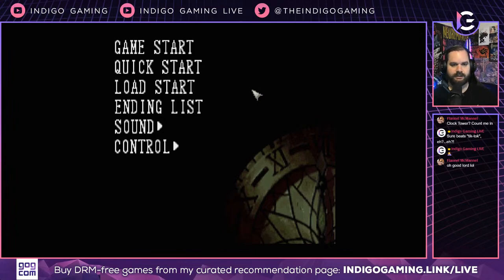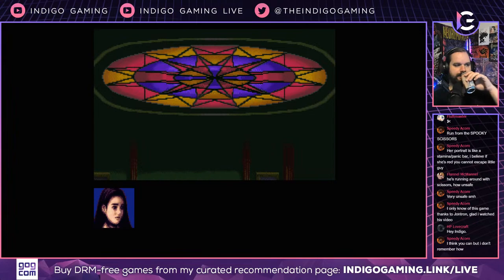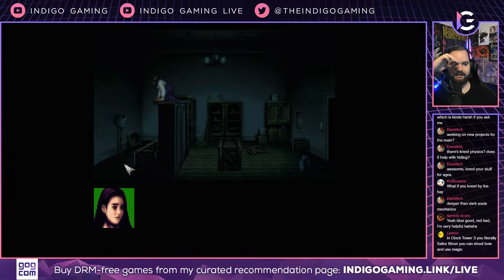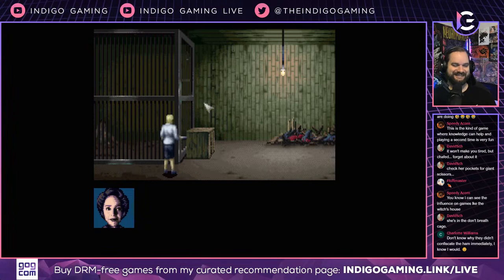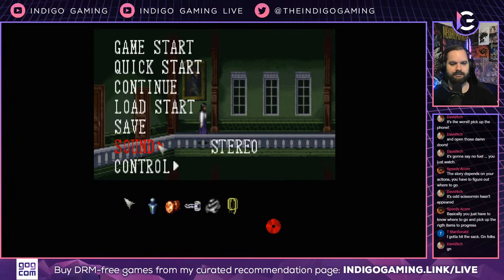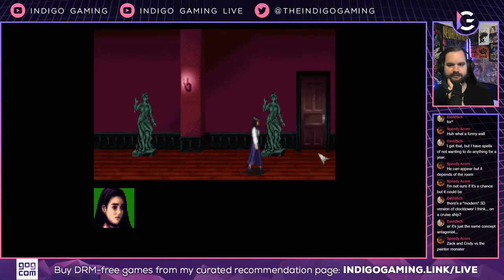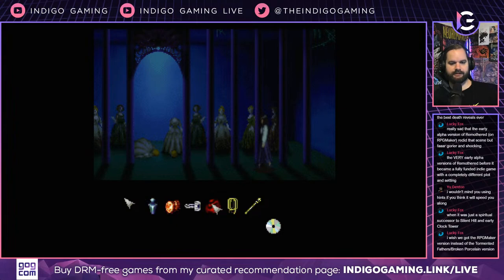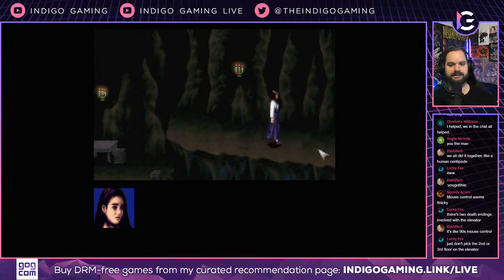CLOCK TOWER | One of Survival Horror's Early Classics!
Clock Tower is one of the seminal survival horror games, along with Alone in the Dark, inspired such classics such as Resident Evil, Silent Hill and later Dead Space. Let's check out this strange entry to horror/adventure classics.